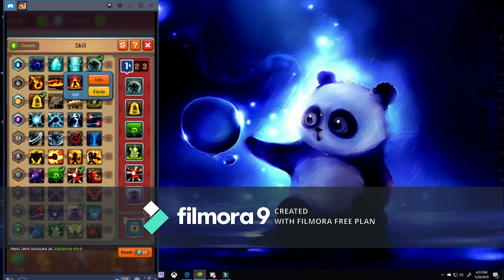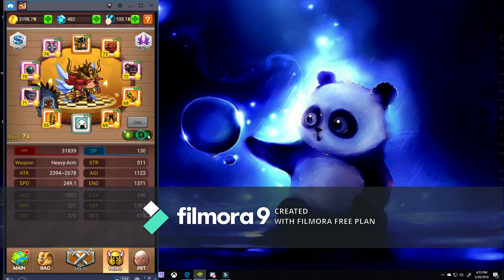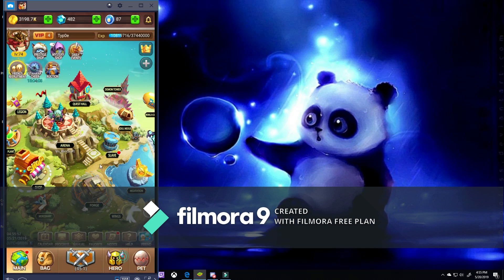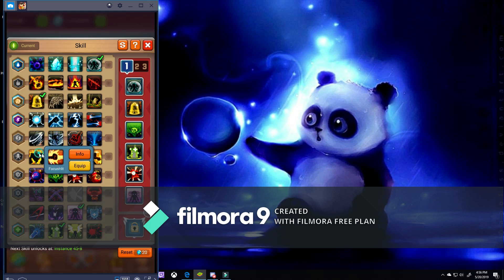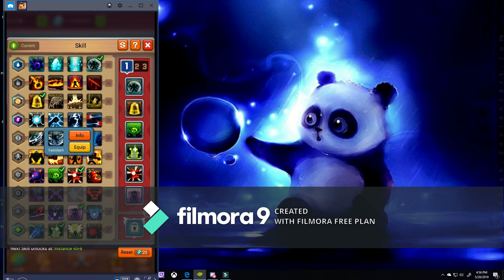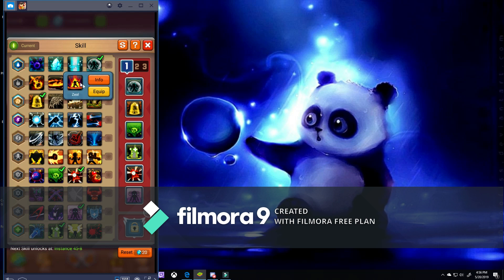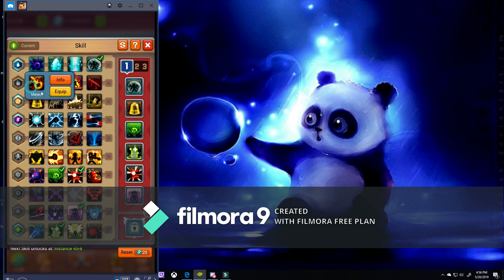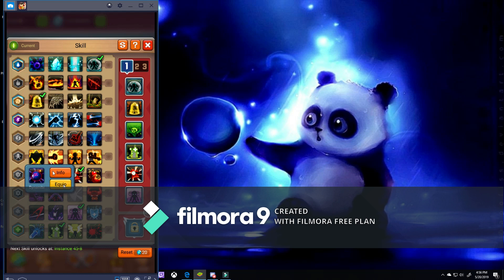Chaos Fighters 3 Which Skills Do You Use?